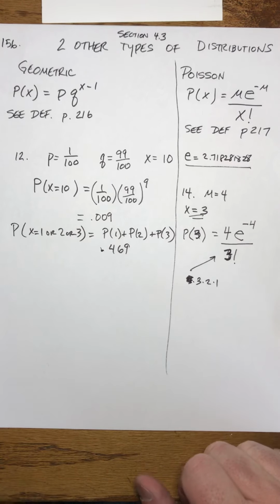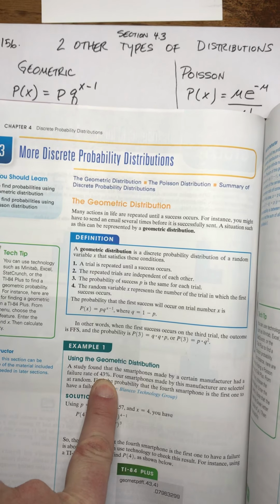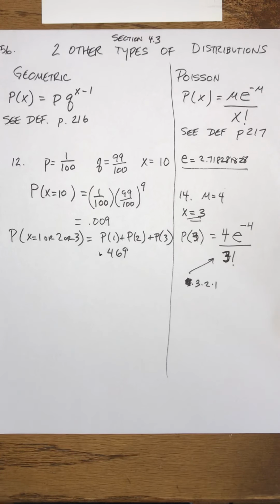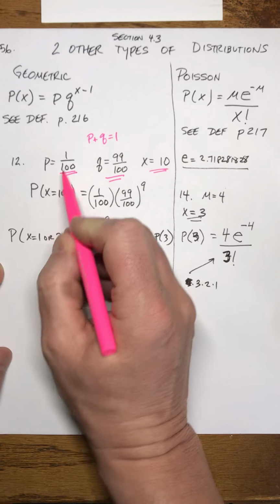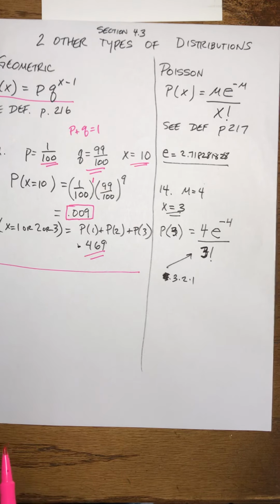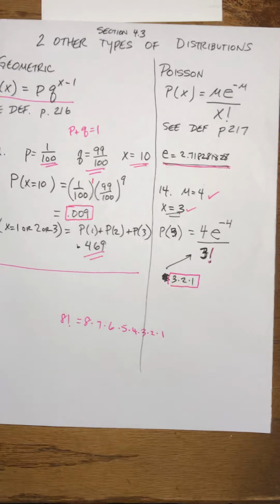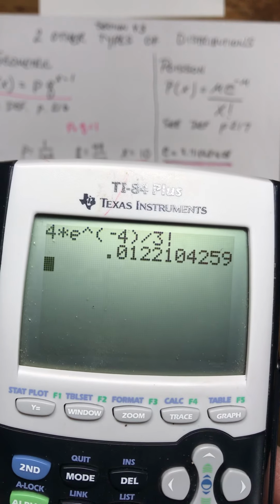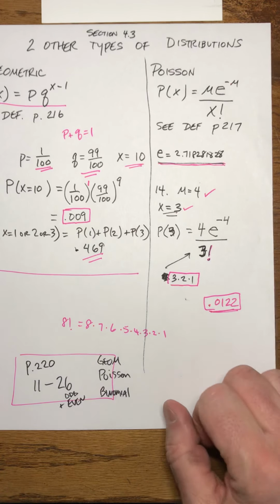Geo. And Poisson